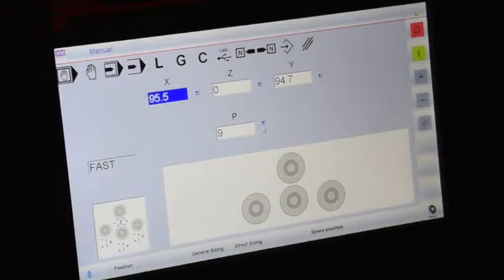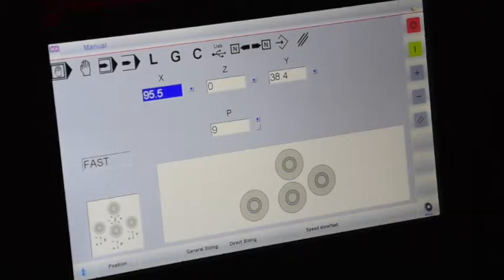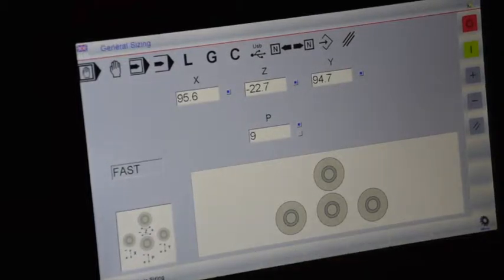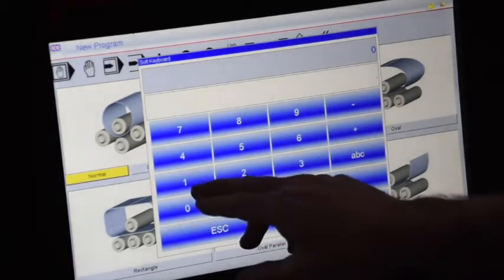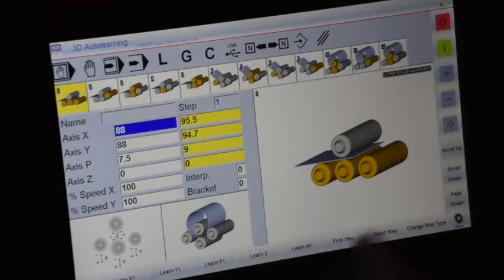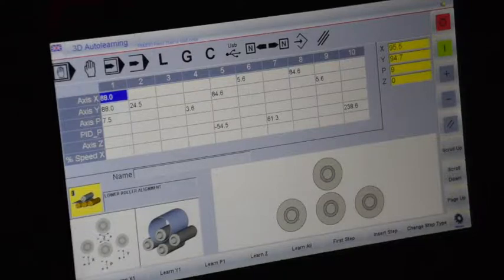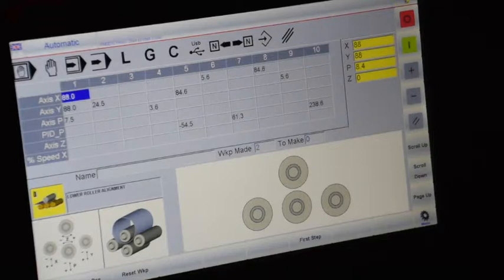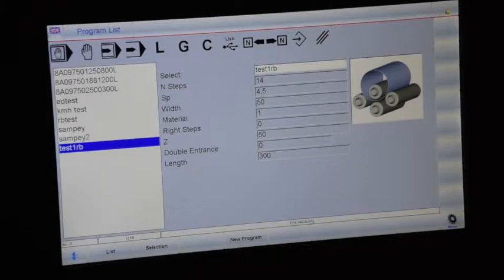ESA CONTROL Update 2019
New this month from Carell and Eagle Bending Machines using the FAMAR ESA Control